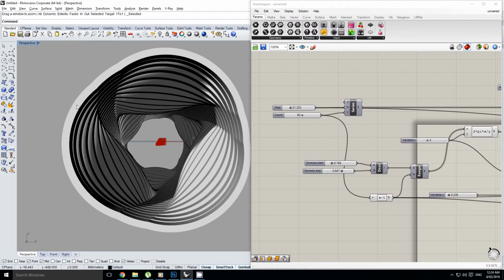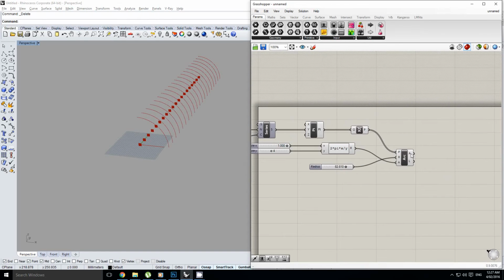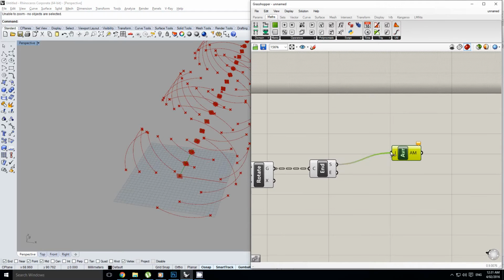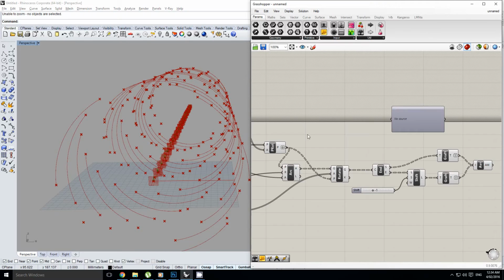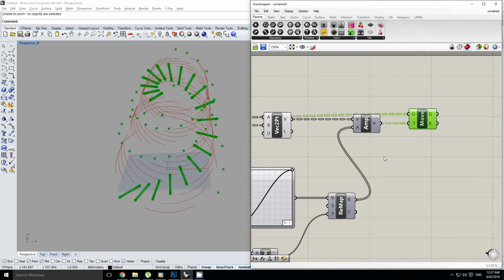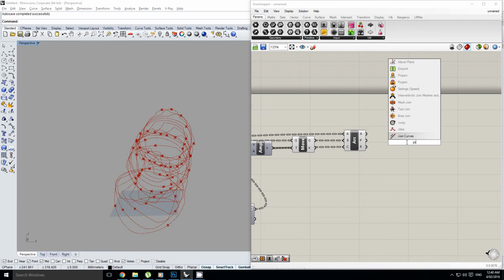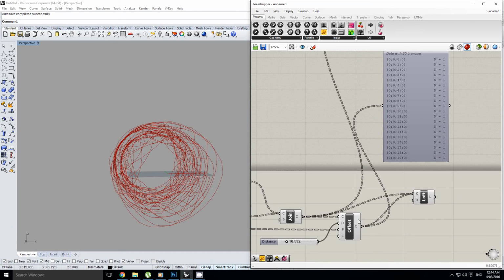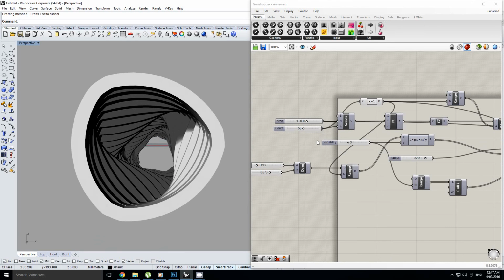Grasshopper - Creating a Twisting Corridor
This tutorial will look at how to create a twisted corridor based on basic arc geometry as well as looking at maintaining our data structure throughout a definition.